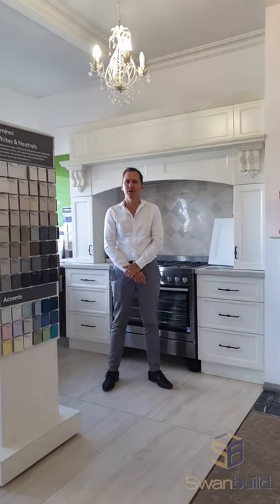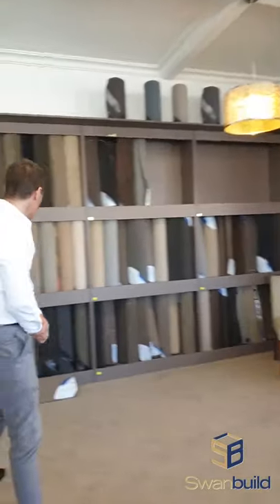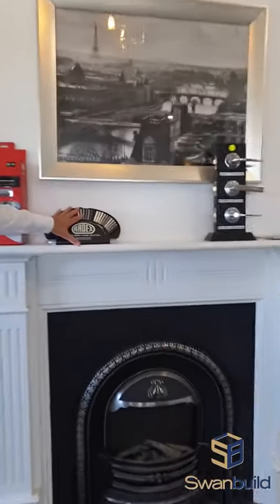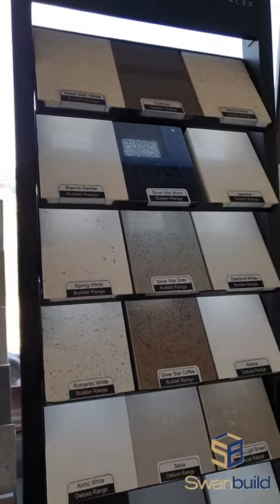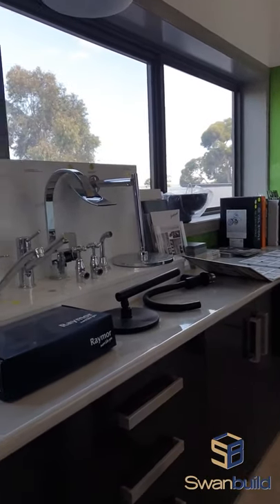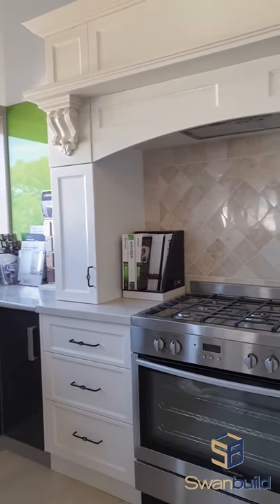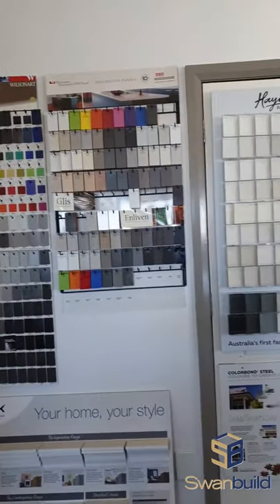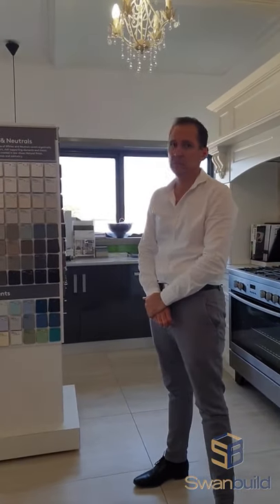Walk-through of Colour Selection Gallery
Join Travis for a guided walk-through of our colour selection gallery.